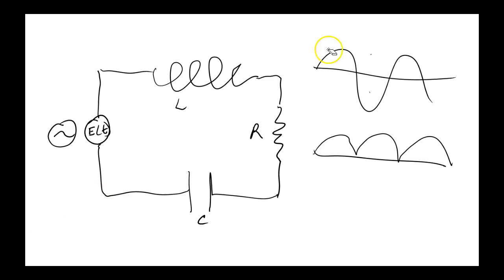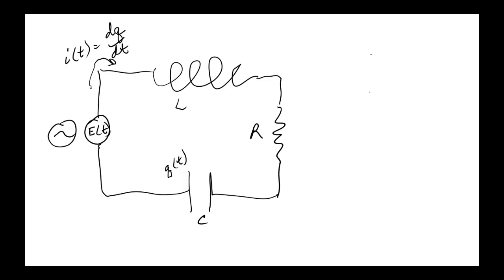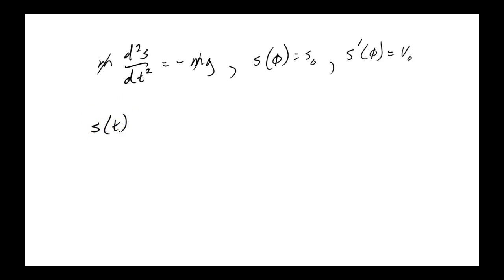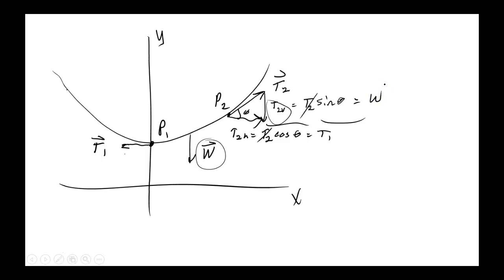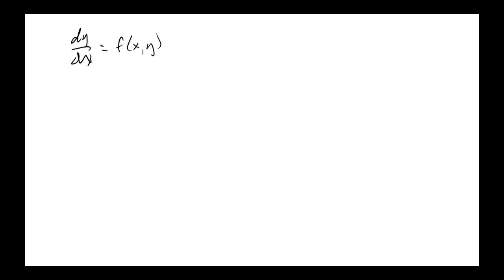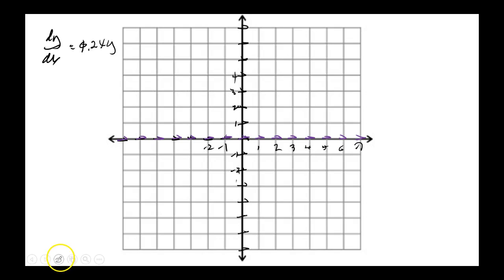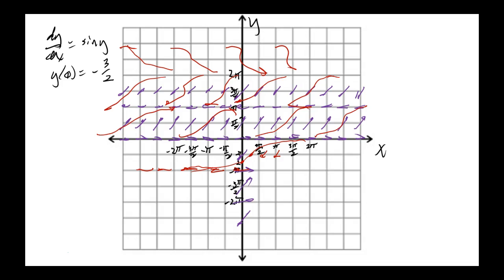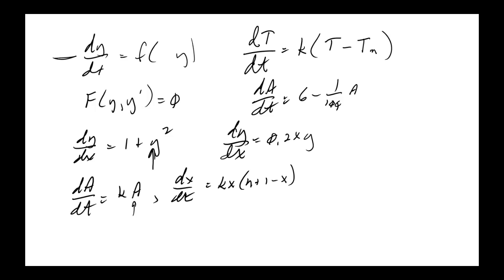MTH238 Sections 1.3-2.1